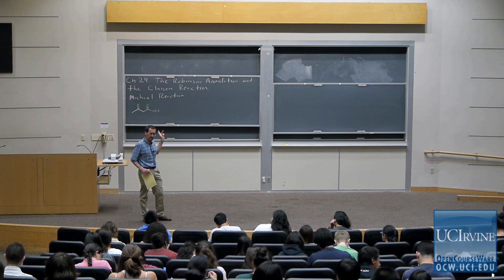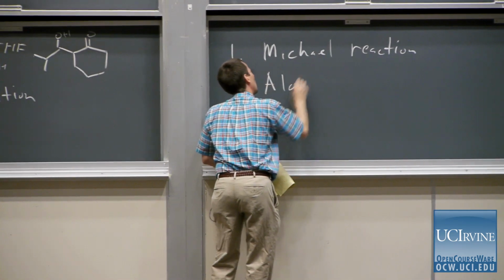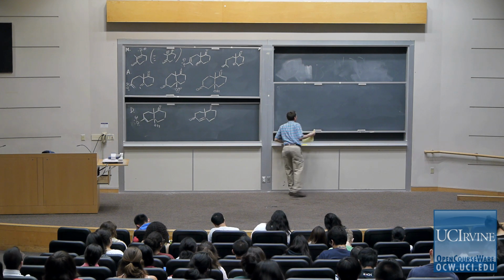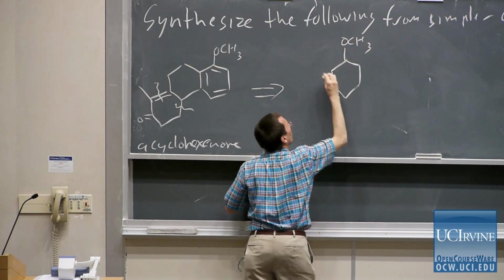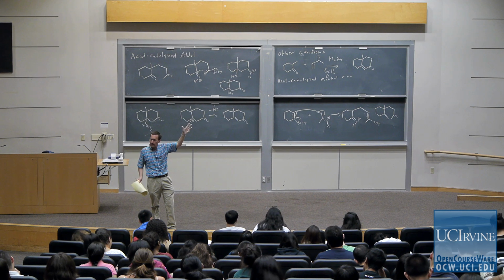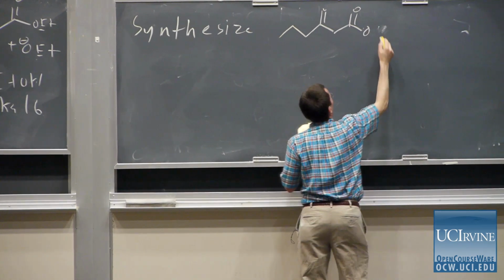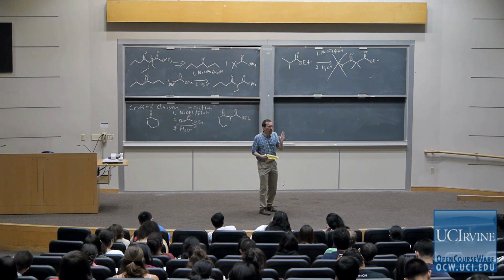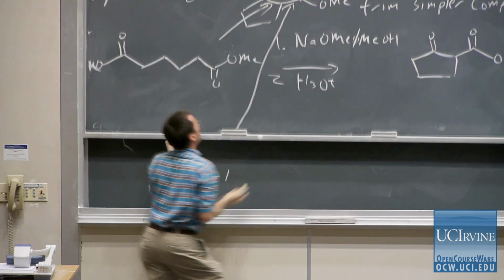Organic Chemistry 51C. Lecture 13. The Robinson Annulation and the Claisen Reaction. (Nowick)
Lec 13. Organic Chemistry -- The Robinson Annulation and the Claisen Reaction--

Description: This is the third quarter course in the organic chemistry series. Topics covered include: Fundamental concepts relating to carbon compounds with emphasis on structural theory and the nature of chemical bonding, stereochemistry, reaction mechanisms, and spectroscopic, physical, and chemical properties of the principal classes of carbon compounds. Organic Chemistry 51C is part of OpenChem.

Index of Topics:

1:40-Michael Reaction
4:19-Aldol Reaction
5:54-Aldol Reaction with Dehydration
8:32-The Robinson Annulation
13:13-Reactions Involved in Robinson Annulation
26:15-Robinson Annulation Example
28:11-Retrosynthesis Example
33:55-Synthesizing Examples
39:55-Other Conditions
41:11-Acid-Catalyzed Michael Reaction
43:30-Acid-Catalyzed Aldol Reaction
45:18-Example Problem
50:00-Claisen Reaction
53:21-Claisen Reaction Mechanism
57:59-Synthesis Example
1:04:27-Crossed Claisen Reaction
1:08:46-Retro-Claisen Reaction Mechanism
1:11:04-Dieckmann Reaction
1:17:41-Synthesis Example

Required attribution: Nowick, James S. Organic Chemistry 51C (UCI OpenCourseWare: University of California, Irvine), [Access date].